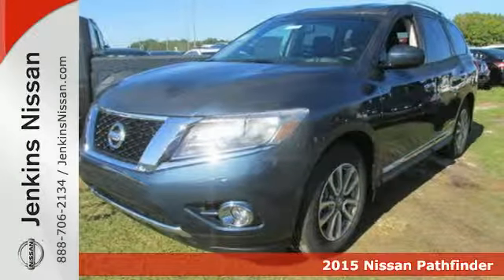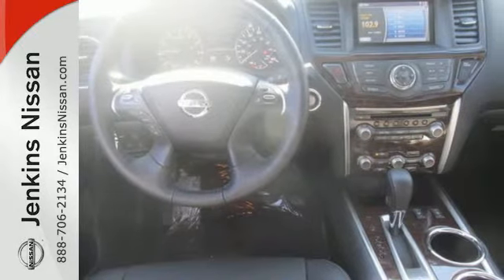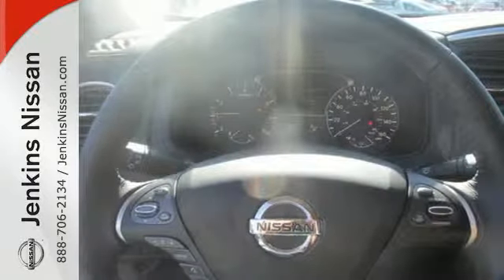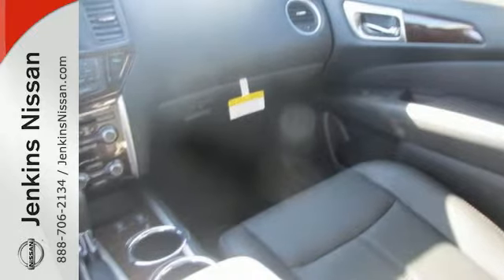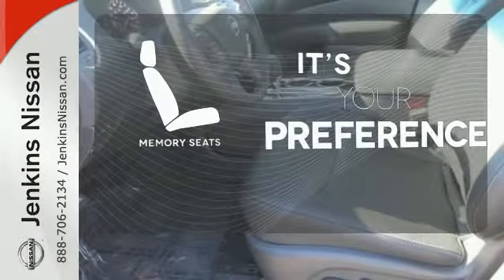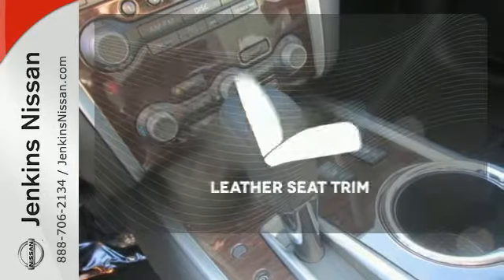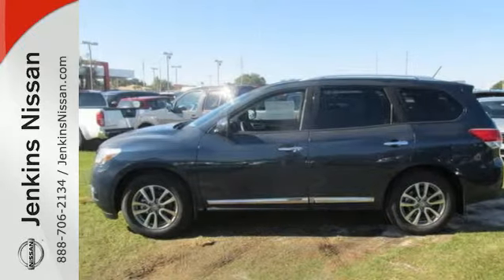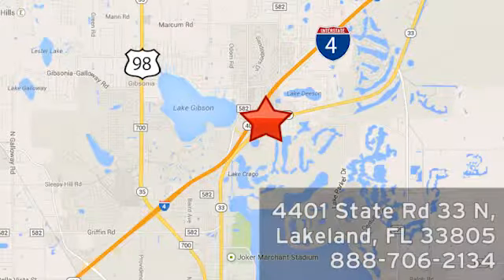2015 Nissan Pathfinder Lakeland Tampa, FL 15P44 - SOLD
Year: 2015
Make: Nissan
Model: Pathfinder
Trim: 2WD 4dr SL
Engine: 3.5 L V6 Cyl.
Color: BLUE
Stock #: 15P44
VIN: 5N1AR2MN3FC611848

Address:
401 State Rd 33 N